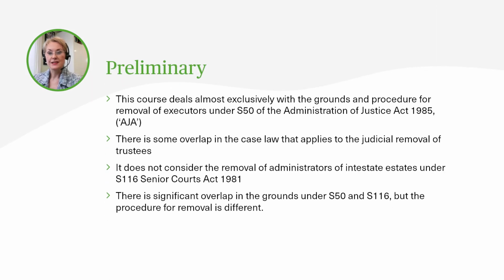Making Applications to Remove Executors - What You Need to Know - Webinar